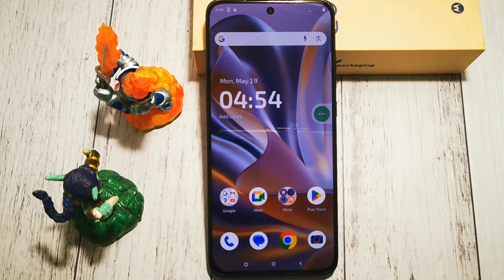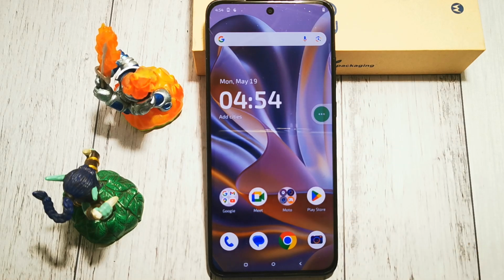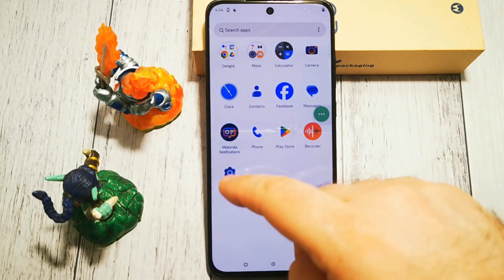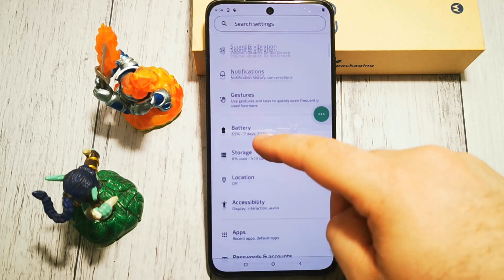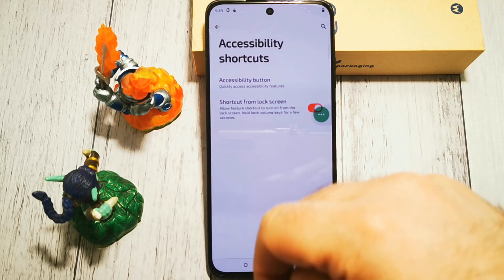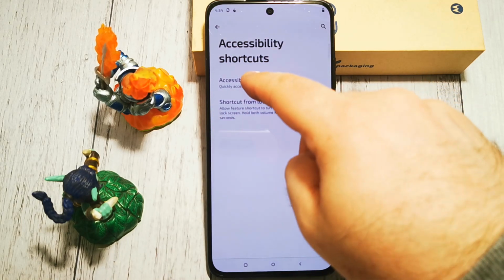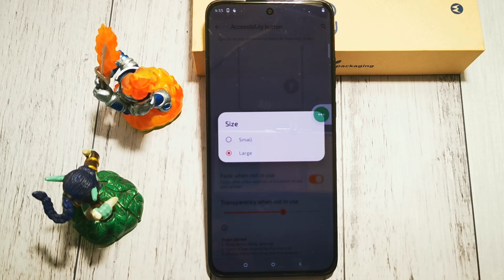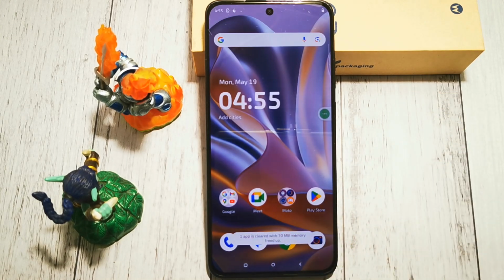🔲🔽📏 How to Make Accessibility Button Smaller on Motorola Edge 50 Neo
If the Accessibility button is too large and takes up too much space on your screen, you can reduce its size. This is ideal for those who prefer a more compact and less intrusive button. Here’s how to make the Accessibility button smaller on your Motorola Edge 50 Neo.

Steps to Make Accessibility Button Smaller on Motorola Edge 50 Neo:

Launch the Settings app on your Motorola Edge 50 Neo.

Find the Accessibility Button Settings
In the Accessibility menu, locate the Accessibility button option.
Tap on it to open the settings.

Decrease Button Size
Look for the Button size option and toggle it to Small or Default to make the button smaller.
This will reduce the button's size for a more compact display.

Test the New Size
Go back to your screen and check the Accessibility button.
Make sure it’s now smaller and less intrusive.

Important Notes:
Reducing the button’s size can free up space on your screen, making it less noticeable while still providing access to accessibility features.
You can always return to a larger size if you find it’s too small to interact with easily.
This option is great for users who want the button to be out of the way but still accessible when needed.

Now your Motorola Edge 50 Neo’s Accessibility button is smaller and less obtrusive!